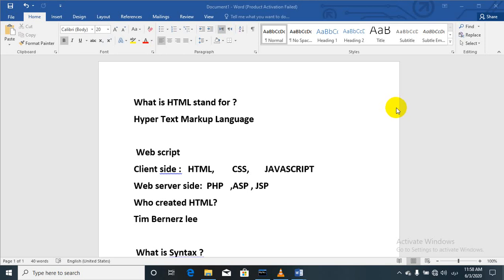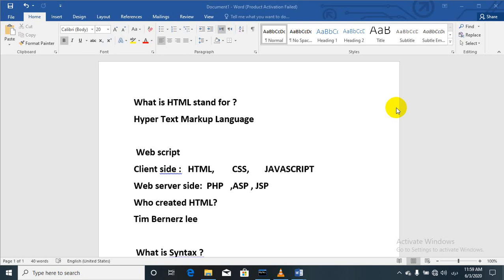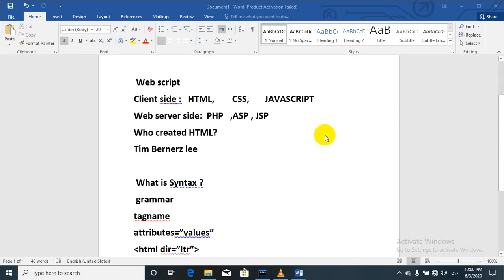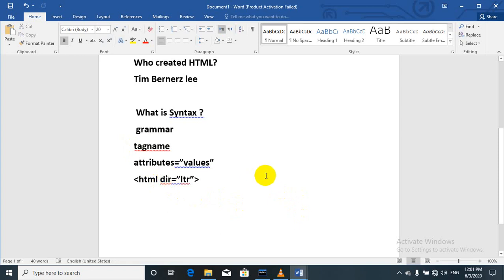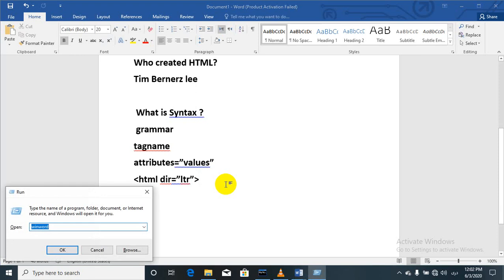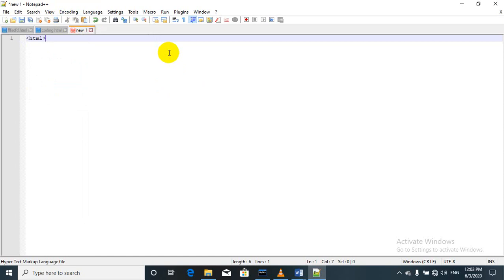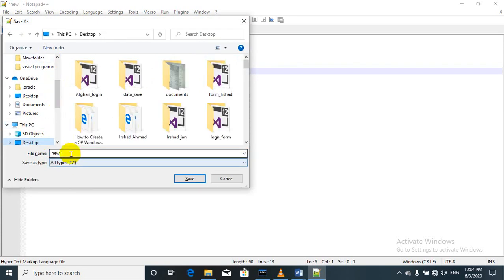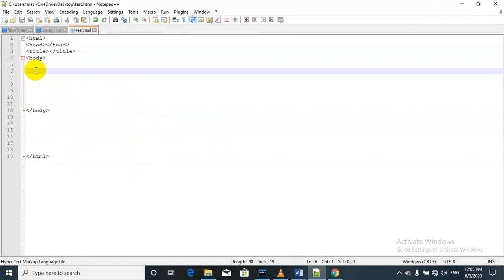How to learn basic HTML